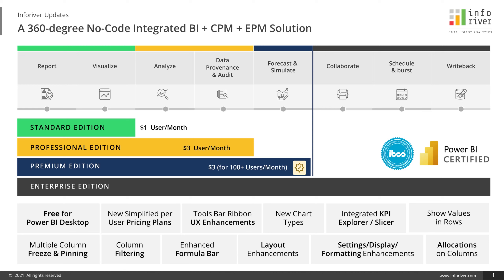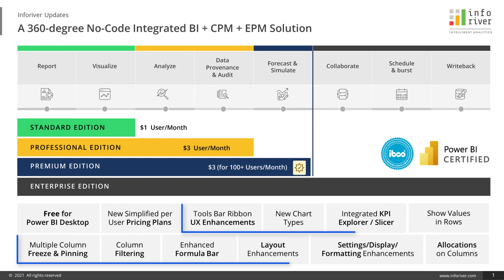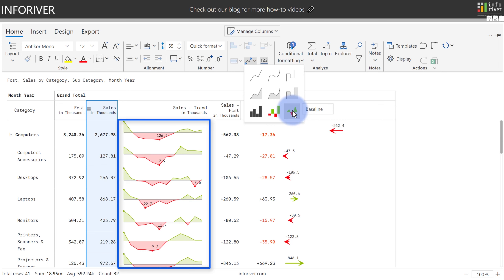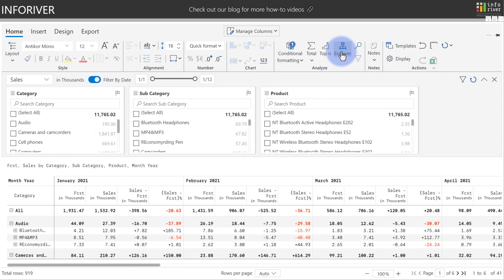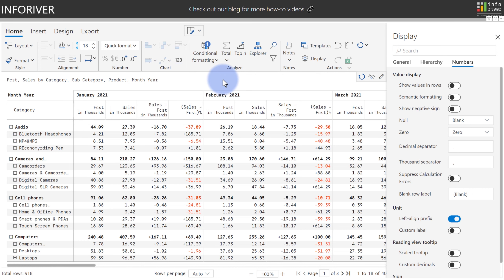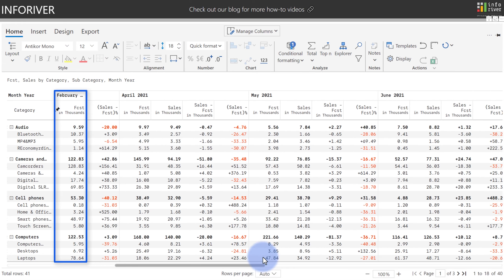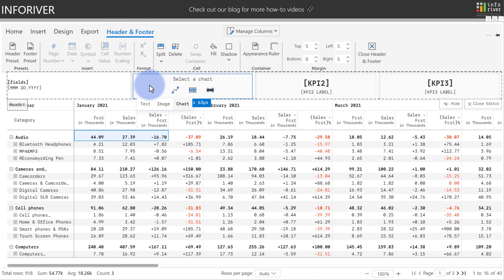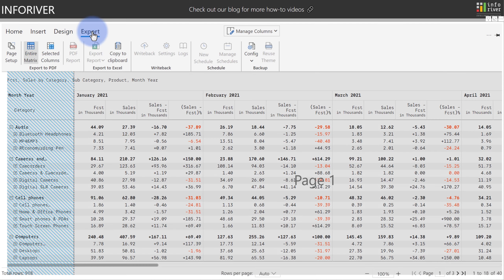Inforiver Premium on Power BI - June Update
With its latest June 2022 update, Inforiver Premium is upgraded with several new features and key enhancements.

00:00 - Introduction
00:20 - Newly added charts
00:37 - KPI Explorer
00:57 - Values on rows
01:14 - Column pinning
01:26 - Stepped table customizations
01:37 - Header and footer options
01:48 - Ribbon update

**ABOUT INFORIVER**

With Inforiver, you can:
• Insert rows/columns/measures using the visual formula engine

**ADDITIONAL INFORMATION**